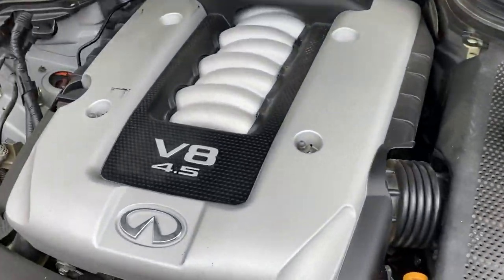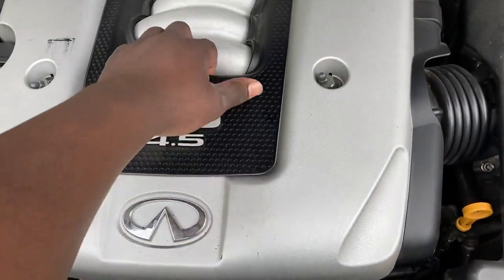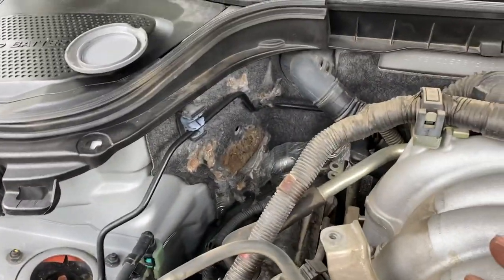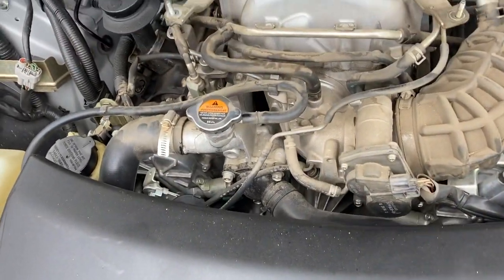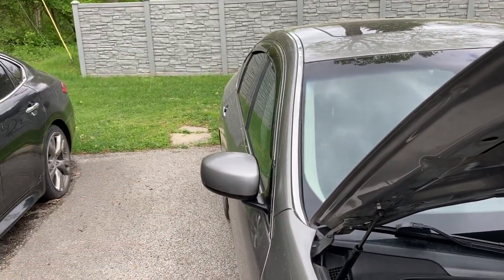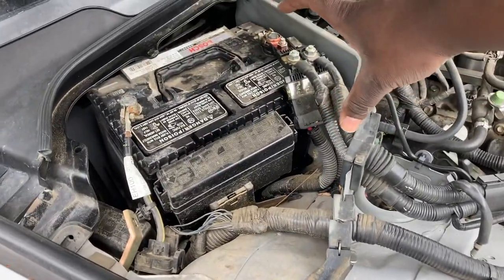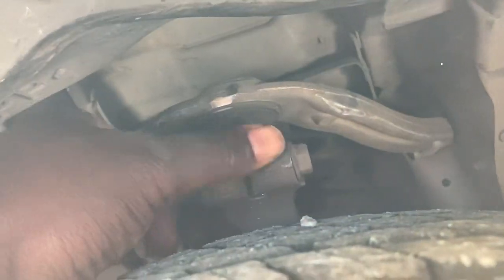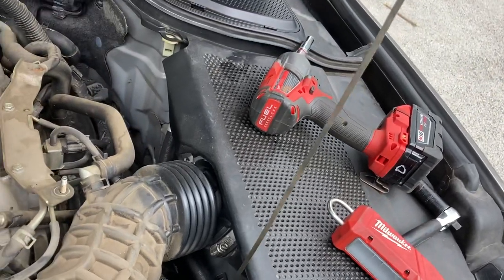Bought an Infiniti M45 and brought it to me to find any hidden issues. (Post-Purchase Inspection)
While it is best to inspect something BEFORE purchase, sometimes things don't work out for a pre-purchase inspection, and you have to settle for a shakedown after buying the vehicle.